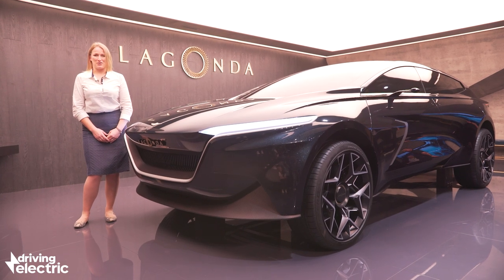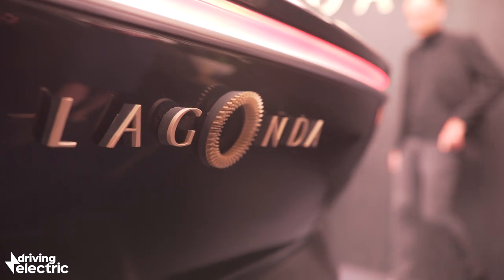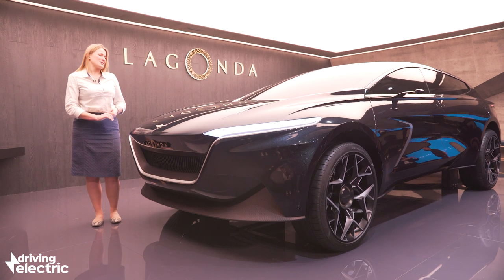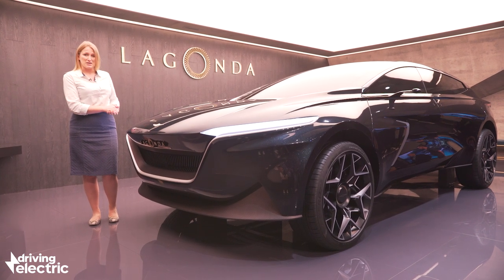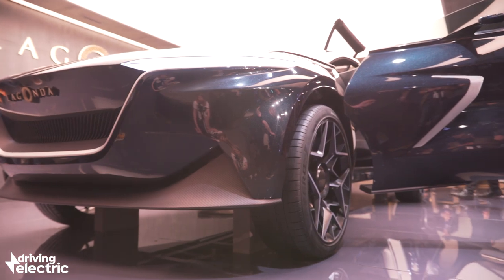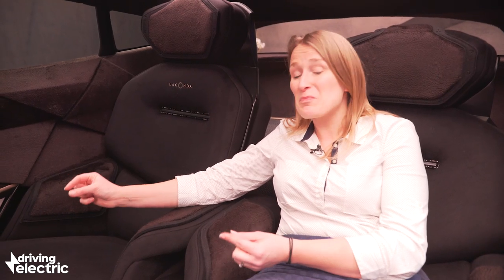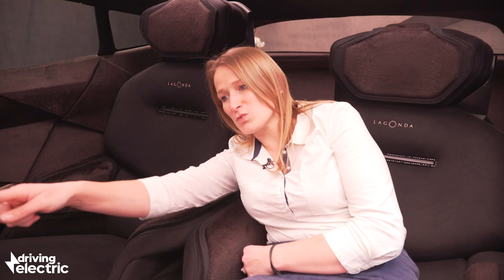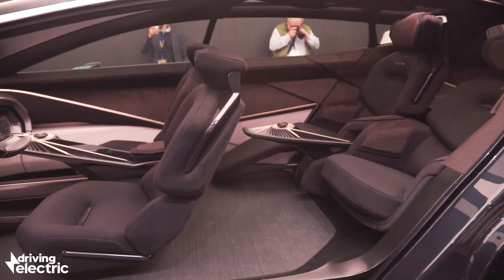Lagonda All-Terrain concept previews future electric model - Geneva Motor Show - DrivingElectric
Aston Martin's electric spin-off brand Lagona has unveiled this All-Terrain Concept at the 2019 Geneva Motor Show. It previews the first production model to come from the reborn name, which is set to go on sale in 2022.

Instagram.com/drivingelectriccars